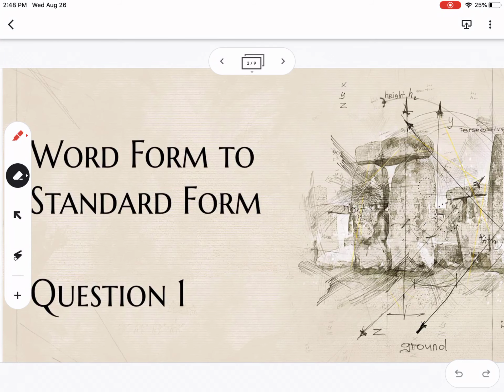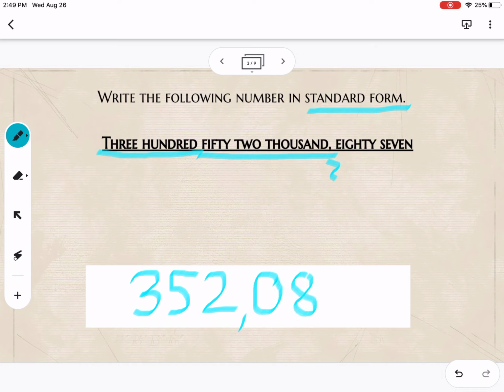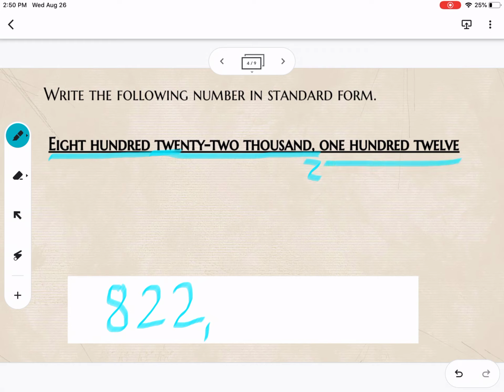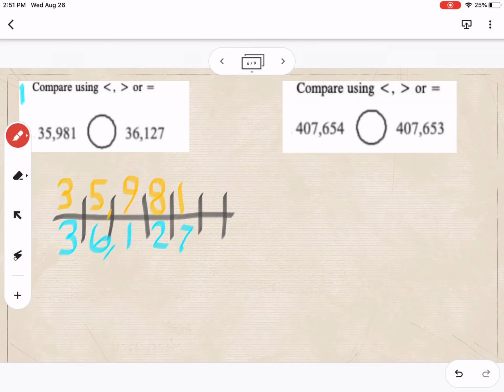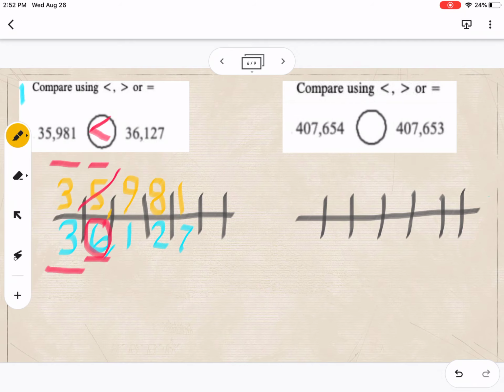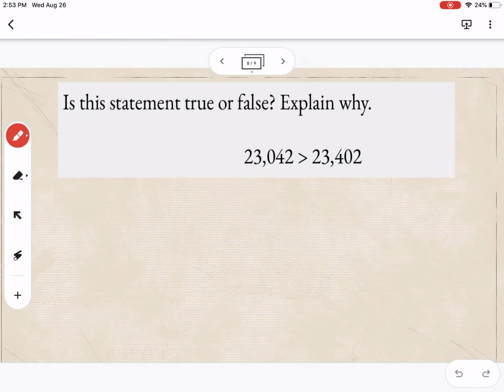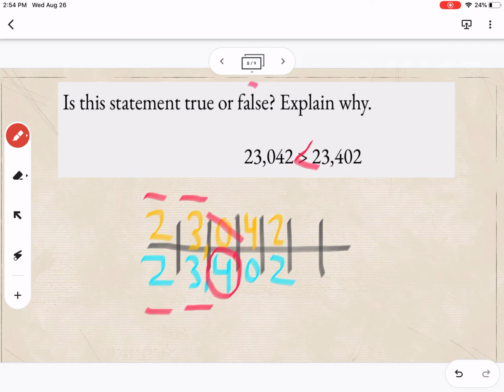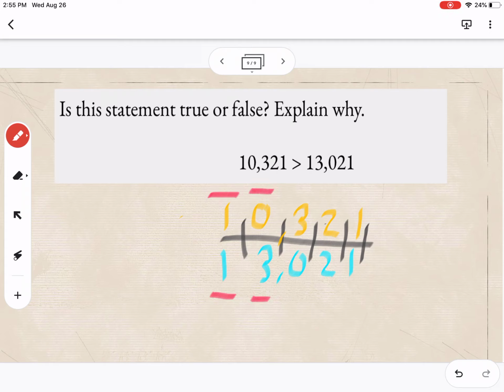Place Value Formative Assessment